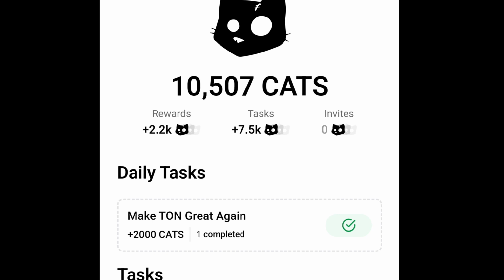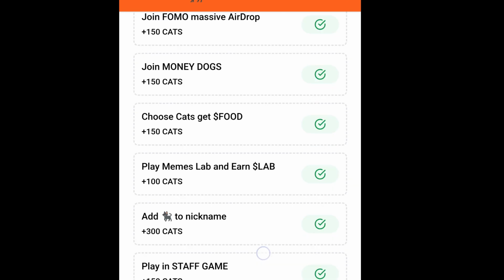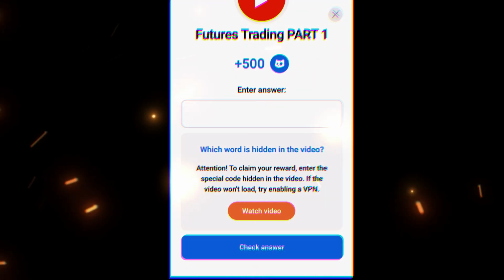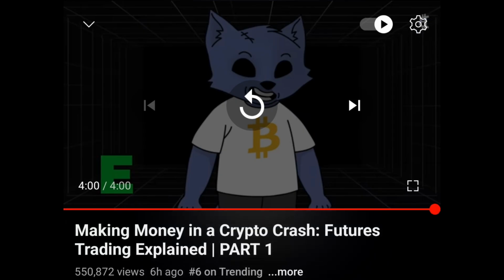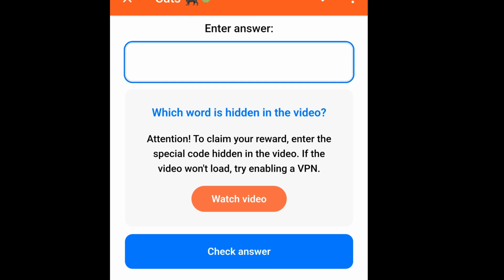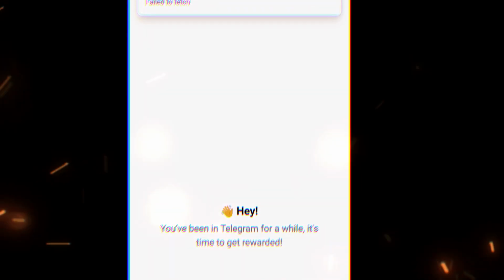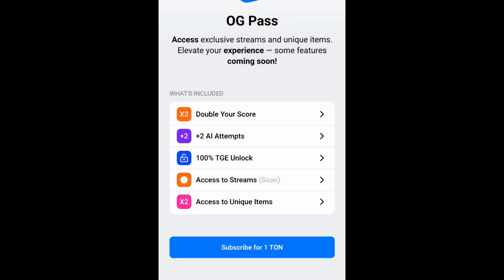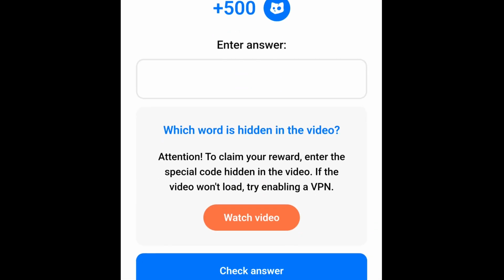CATs Airdrop: How to Qualify (Complete Guide)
Want to get your hands on the CATs airdrop? In this video, we'll break down the exact steps and requirements you need to meet to qualify. Don't miss out on this exciting opportunity!

Meow, let's see who is OG 😼

- Share your thoughts and questions in the comments section below. We love engaging with our community!

💡 Knowledge is Key:
- Remember, successful trading starts with a solid foundation of knowledge. Let's empower ourselves and navigate the crypto markets with confidence.